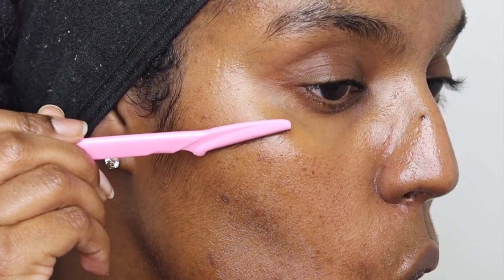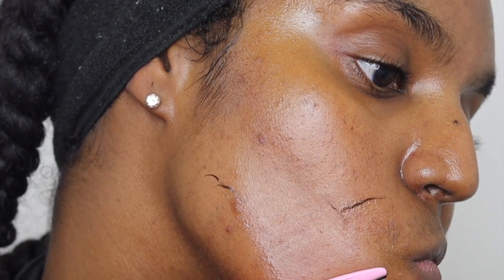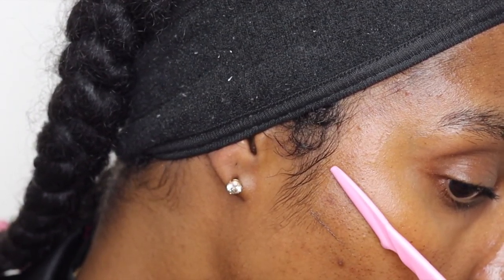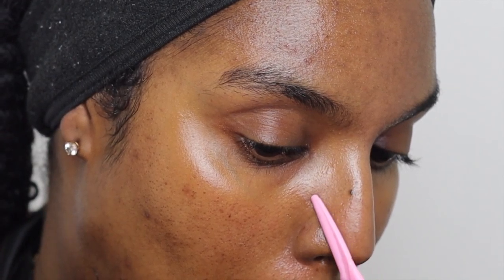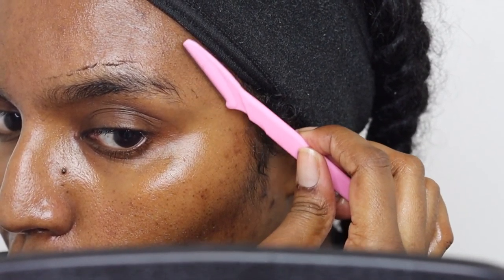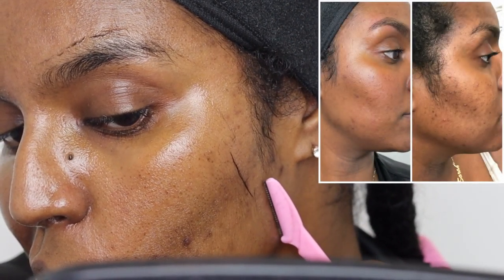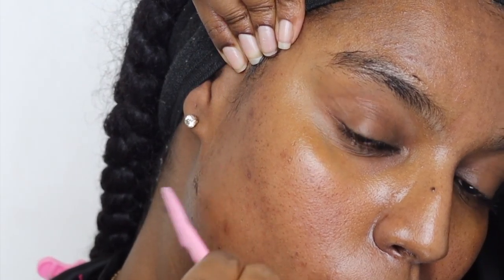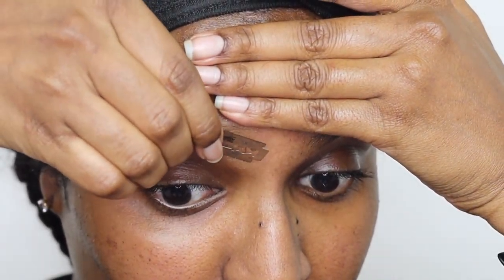SHAVING MY FACE FOR CLEAR SKIN | Dermaplaning At Home (Sensitive Skin) | *Oddly Satisfying*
Hey guys! in this video I am shaving my face for clear skin and how I shape my eyebrow at home. I also explain the benefits of dermaplaning at home and my experiences throughout the years. The video is in real time so it doesn't take much time to do and the results are amazing and last for a long time!

Shaving my face leaves it smoother and brighter, and when you apply make up it looks SO FLAWLESS! I have sensitive skin and I don't break out when I shave using these steps, but be cautious if you have sensitive skin and maybe do a patch test first. Oh and I use my razor blades for my face only once and I try not to use a lot of products on my face after shaving until the next day.

FYI: Dermaplaning is a procedure performed by a professional dermatologist. I personally shave just to get rid of my peach fuzz.

PRODUCTS USED:
Face Shavers
Naissance Jojoba Oil
Neutrogena Face Wash
Nivea Night Cream
Muslin Square